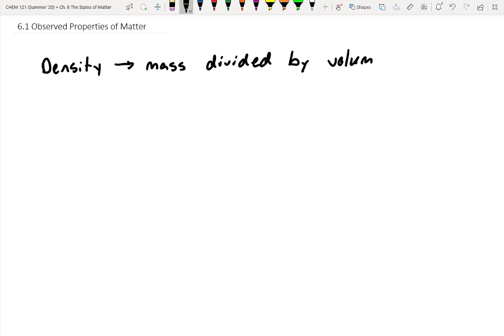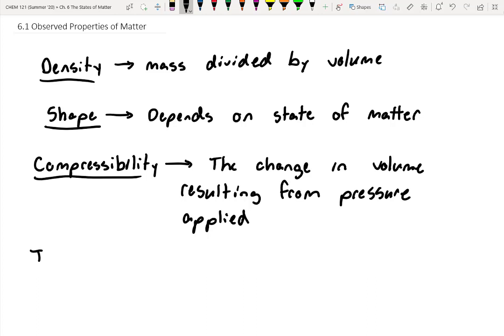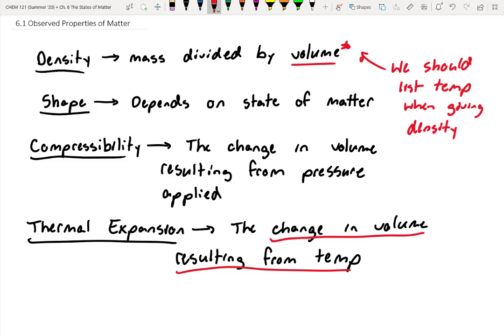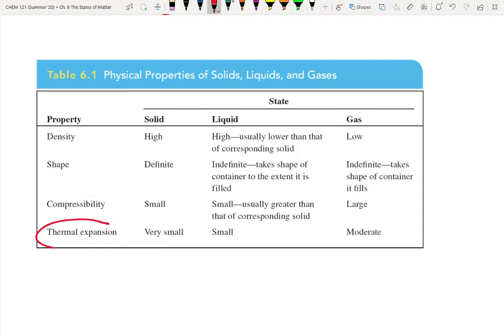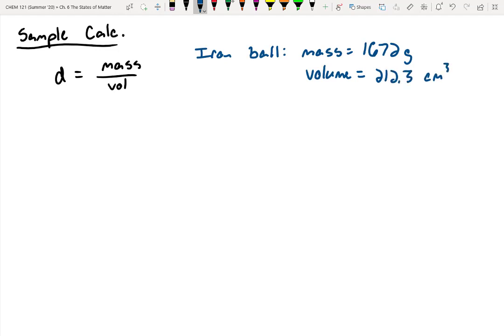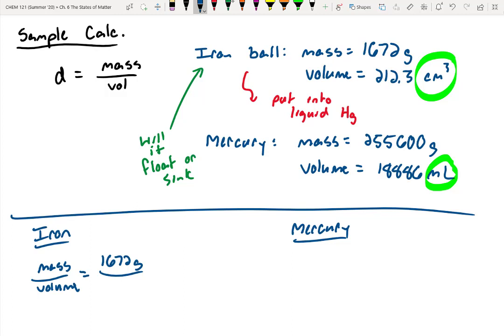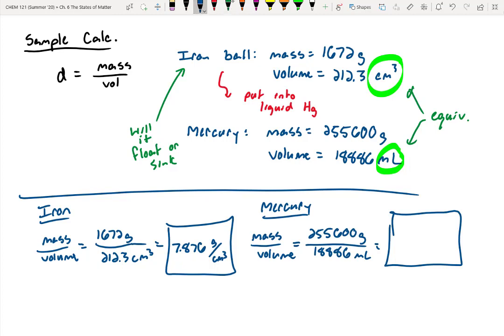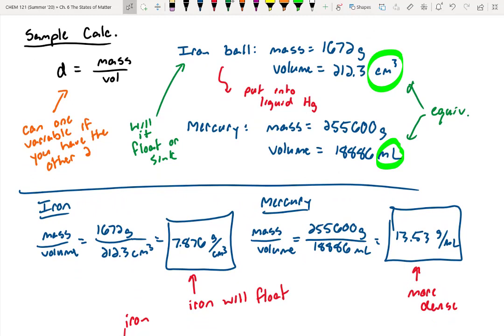6.1 Observed Properties of Matter